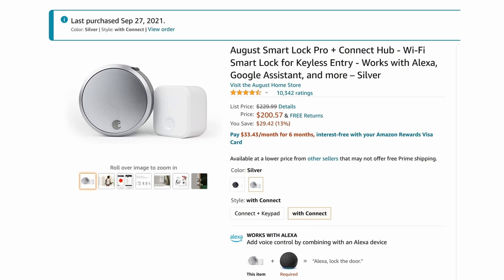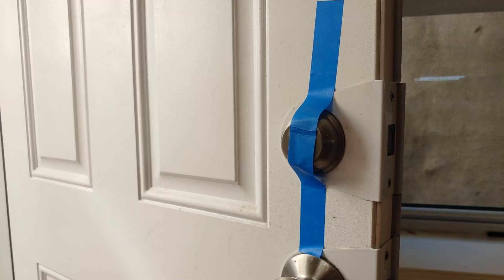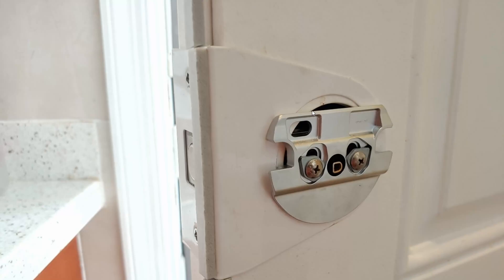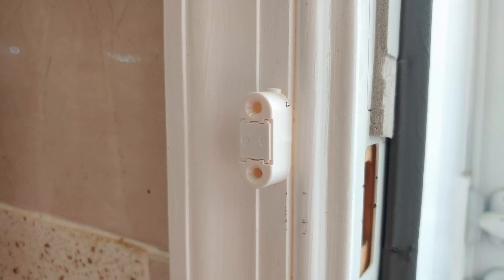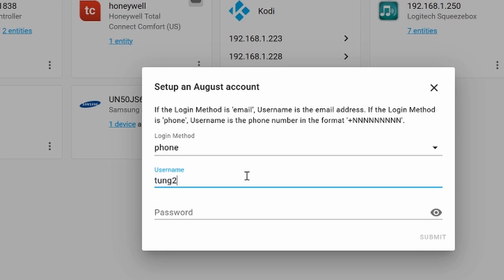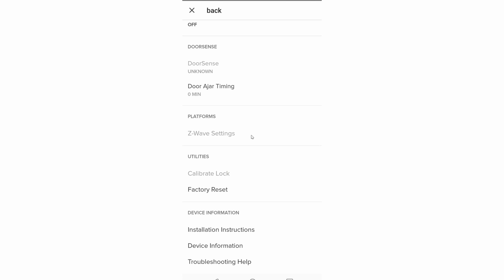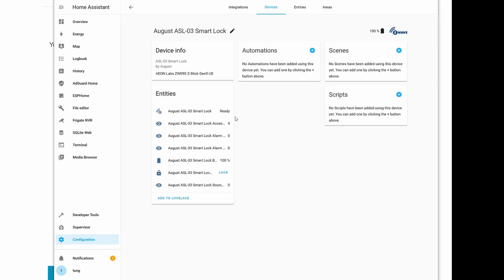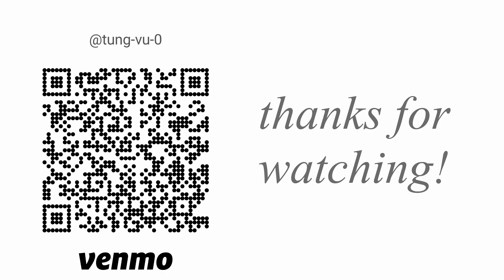August Smart Lock Pro + Connect Hub deadbolt, 3rd gen installation and impression and Home Assistant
in this video, I will show you how to convert your dumb deadbolt to a smart deadbolt! we will go the wifi as well as the zwave component to get your August online.

things seen in this video
+ August smart lock
+ door reinforcement kit

+ Samsung S21
+ Blue Yetti microphone